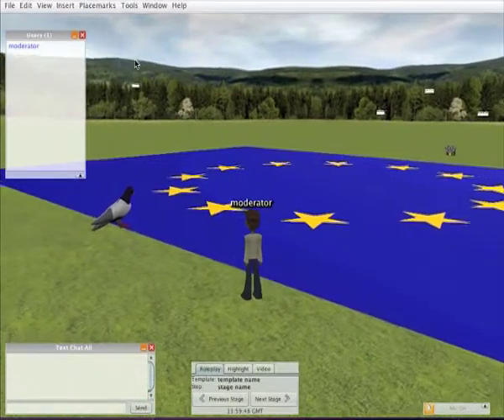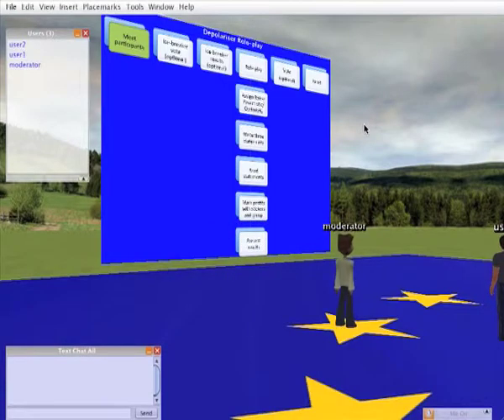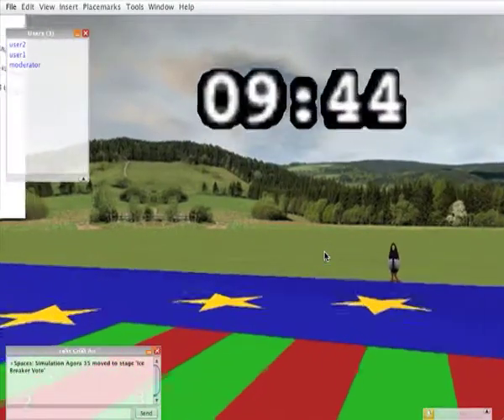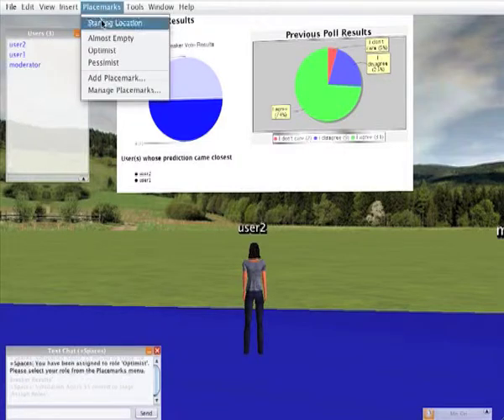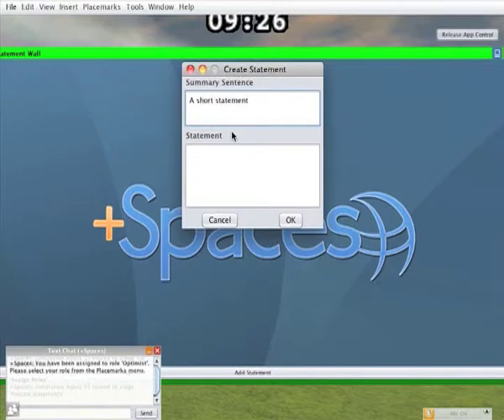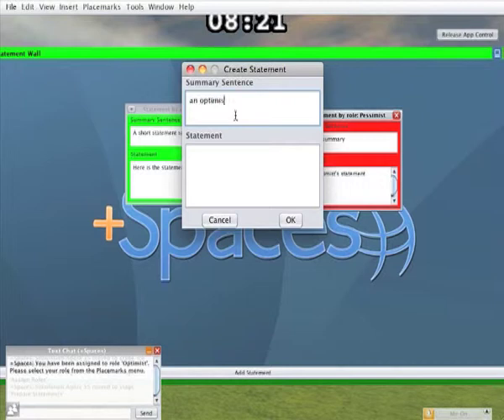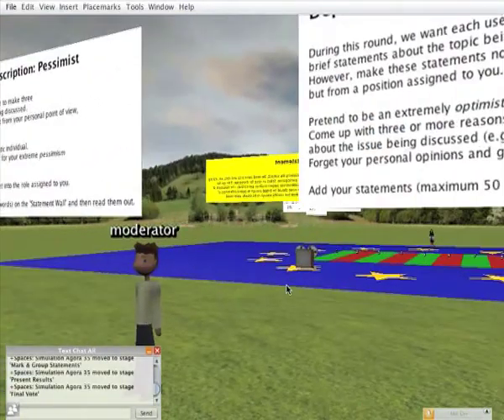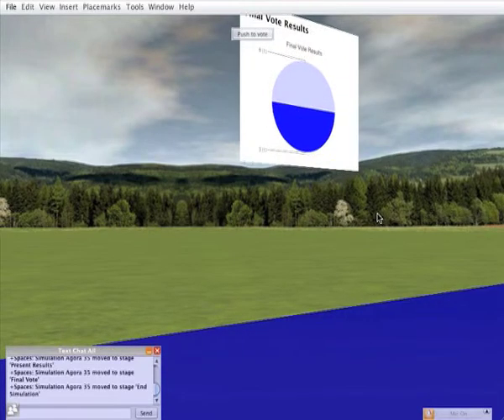Wonderland Role-Play Simulation Walkthrough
This is a very rough movie that incorporates all of the elements of a wonderland role play, to be used for familiarisation and training.